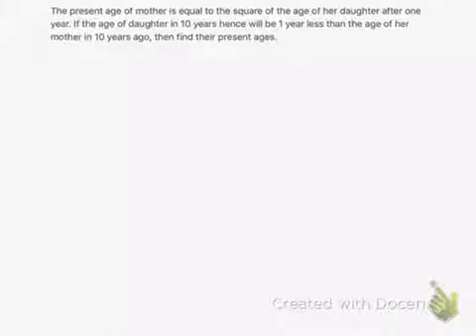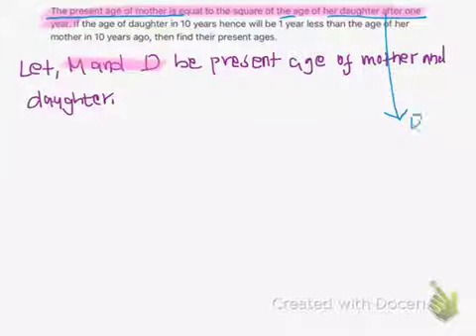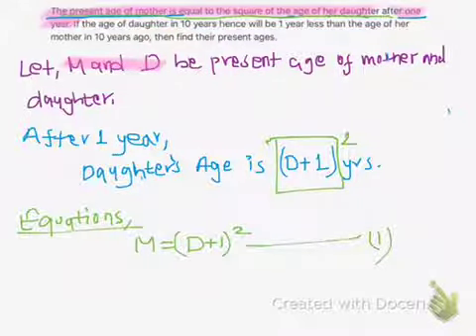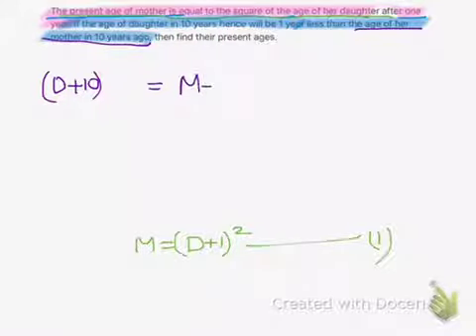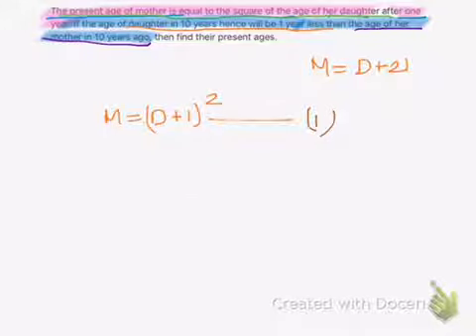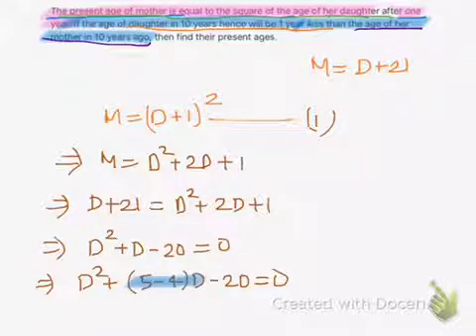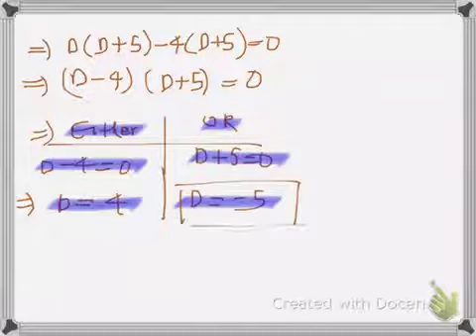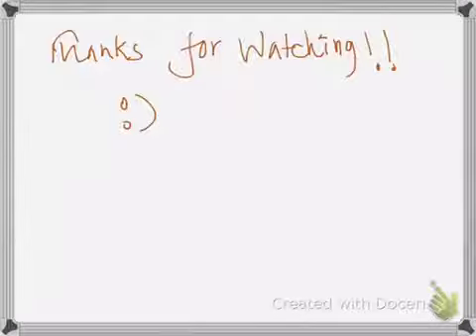Type 7- solving quadratic equation tips for SEE/SLC examines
Tips and tricks to solve almost all sorts of QUADRATIC EQUATION problems.
Also, this question has been asked in SLC 2072 MWDR.